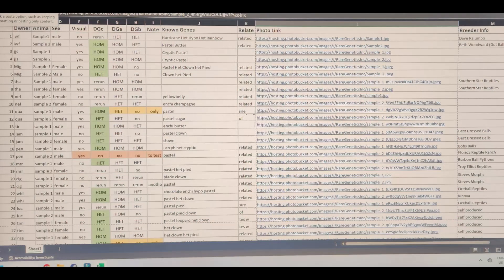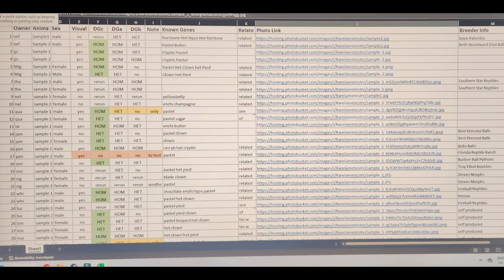Breeding Ball Pythons; A bit more about Desert Ghost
Now the dust has settled and the initial hype is over, it appears that Desert Ghost is actually a simple Mendelian Recessive like any other. The claim of "polygenic" turns out to be perhaps premature, or is it?

I believe most of our morphs are actually influenced by other "unknown"  genes in their genetic sequencing that make them look better in some cases, so they are all to an extent polygenic. I'll show some examples of what this might look like and why genetic testing isn't the answer, at least until we get much better at it!

Here's a look at where we appear to be now in this DG genetic analysis.

You can also use the super thanks icon.